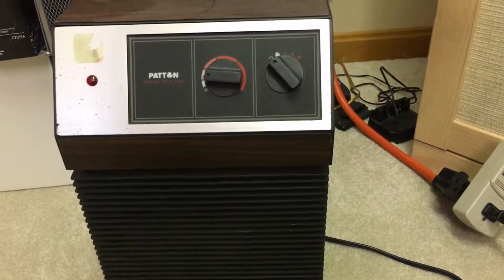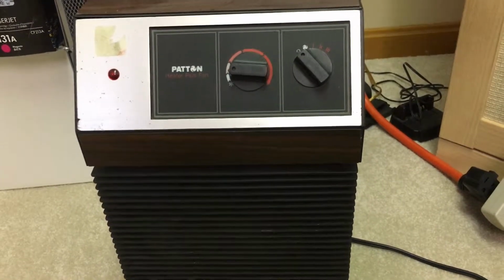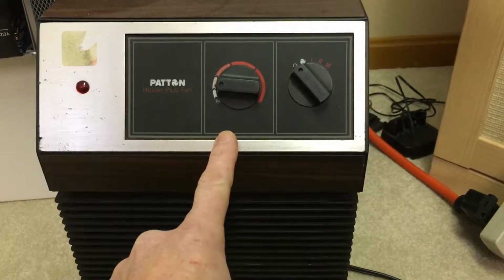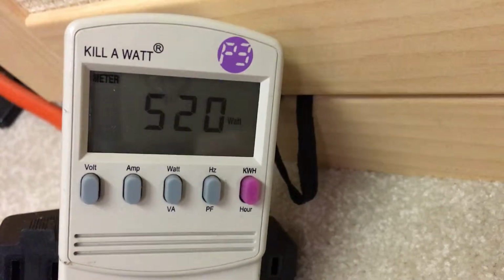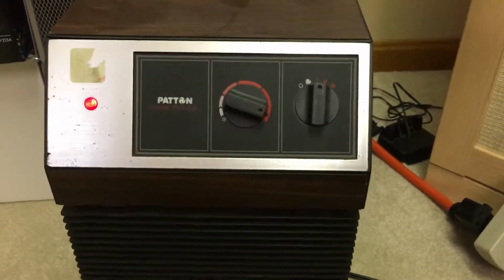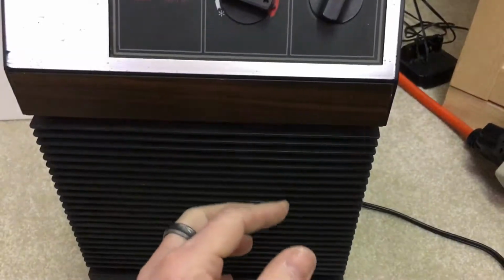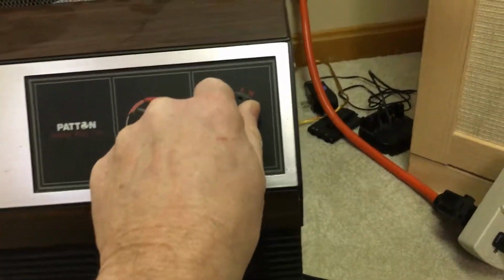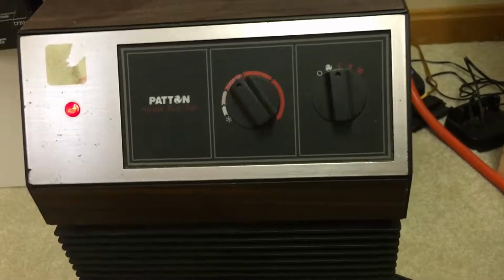space heater watt wattage test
Using my kill-a-watt to see how many watts my electric space uses.
On low setting, it is around 520 watts, medium around 940 and high around 1420, and fan only is around 15 watts.